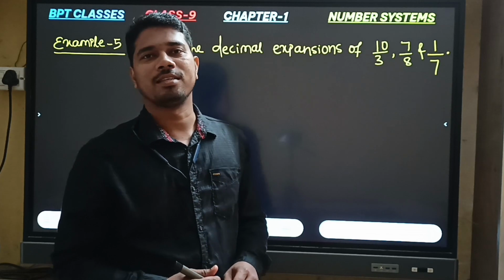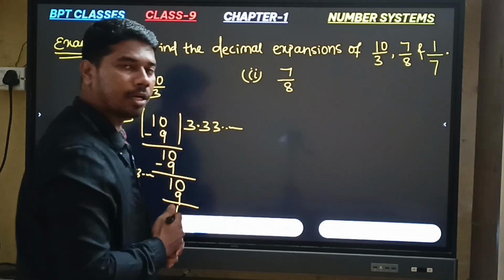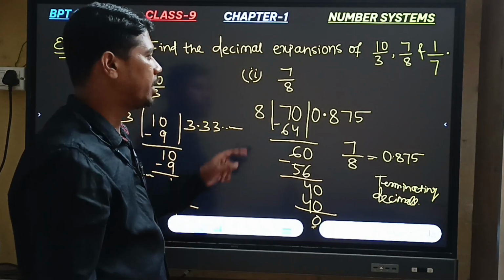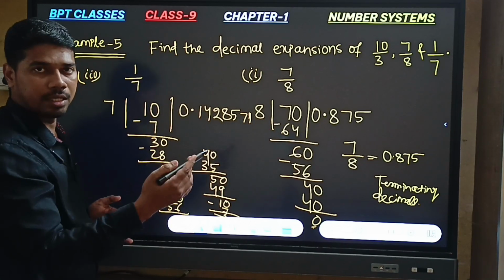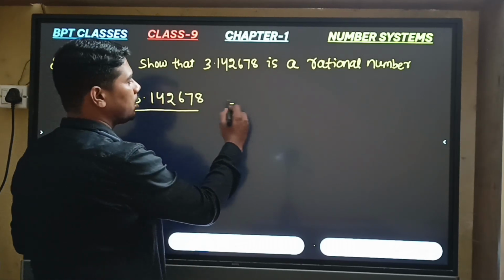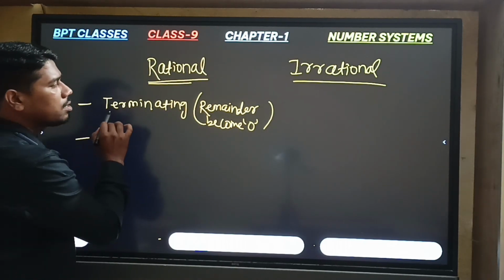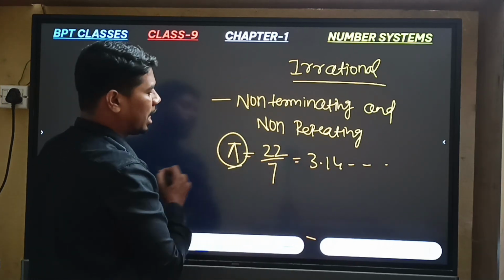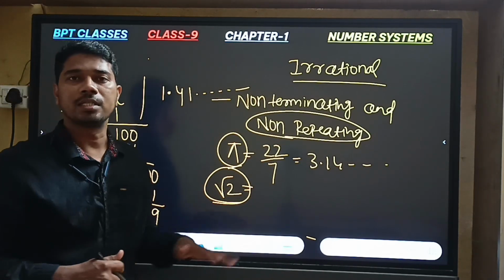Math class 9 ncert example 5&6 of chapter-1